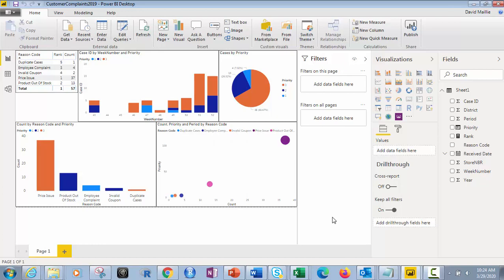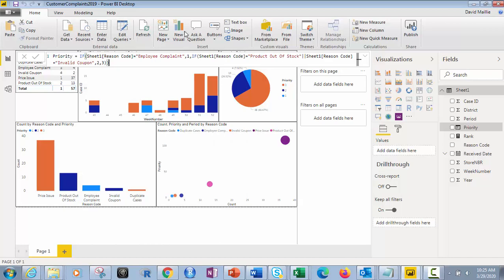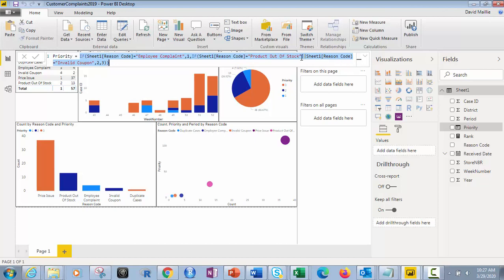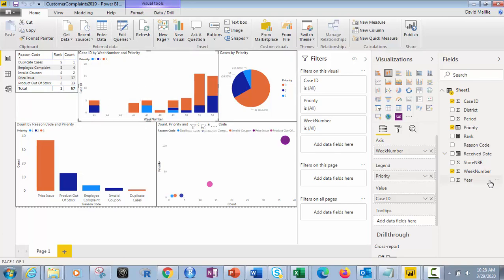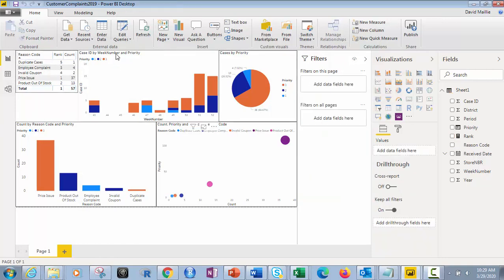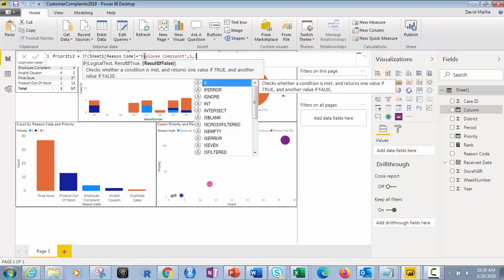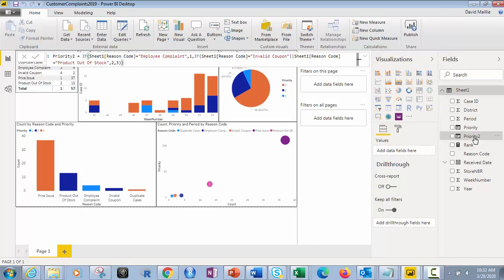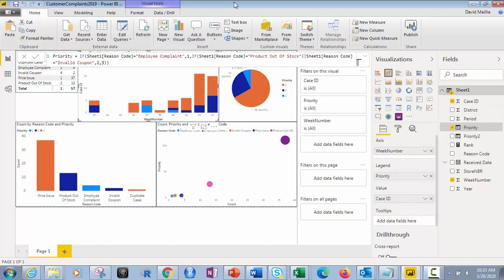Power BI - DAX - Nested IF Conditions Made Super Easy!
In this video I will show you exactly how to create nested IF functions in Power BI.  This is very similar to nested IFs in Excel with some differences.

In this YouTube video we will:
1) Create a new calculated (custom) column.
2) Take the data in our Excel Sheet (Sheet1 in the video) and, in particular, the complaint/response codes and use them to make a priority column to further differentiate this data.
3) Use a predefined nested IF function to show exactly how nested IFs and a regular IF function are done in DAX in Power BI.
General equation:
Column = IF(sheet1[columnName] = value1,value2,IF(...))
4) Add and explain AND (&&) and OR (||) functions inside a nested IF and how they work.
5) Do some exploratory data analysis with some simple clustered column charts (bar charts) and pie charts.

Power Bi is an amazing tool that enables users to do a lot with their data like quick exploratory data analysis, quick visualizations and insights and more.  This video is an introductory tutorial into Dax and Power BI. There is a lot more that can be done within Power BI using Dax and this only scratches the surface, but don't underestimate nested if statements.  In data science and data analytics these are very heavily used - especially in automated Power BI dashboards and similar outputs for executives.

I hope you found this quick Power BI Dax tutorial to be interesting and helpful.  All of these videos on my YouTube channel, Tech Know How, come from my job where I am a data scientist for a Fortune Global 200 company with over 500k employees and over $70 billion in yearly revenues.  These are all real applications, functions, code and processes we use every day to deliver actionable insights and more.